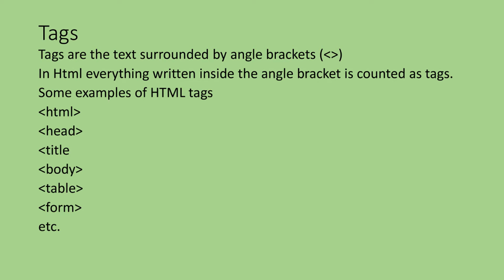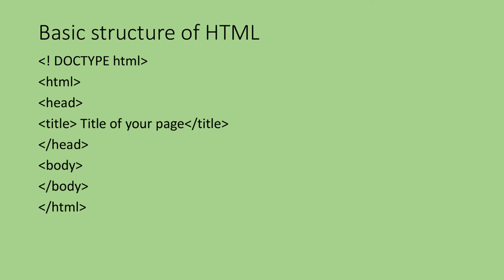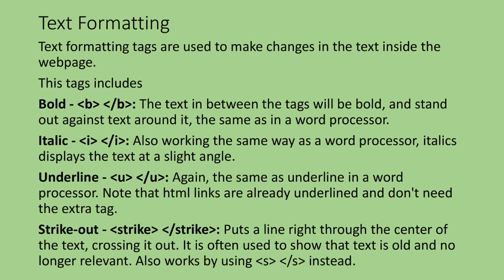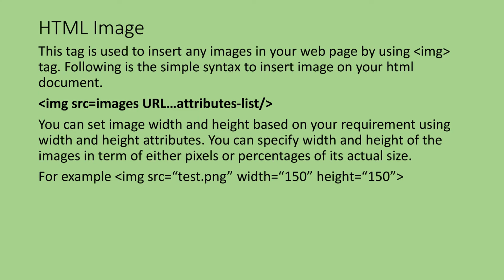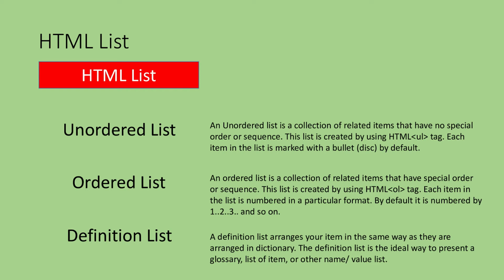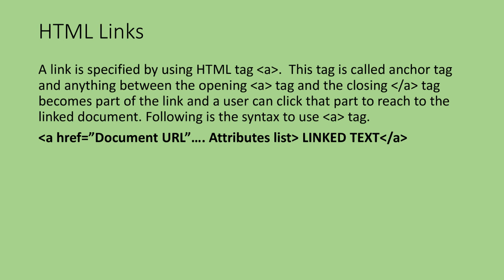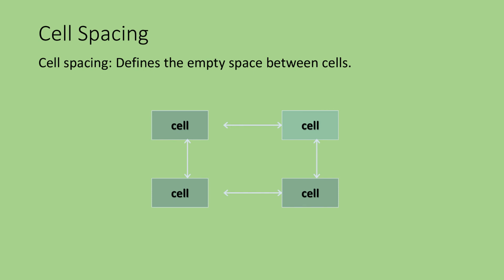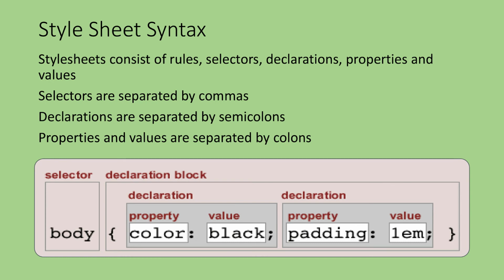Chapter 1|| Introduction to HTML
Let's learn HTML basics.
This video teaches you HTML basic structures , tags, tables, etc.